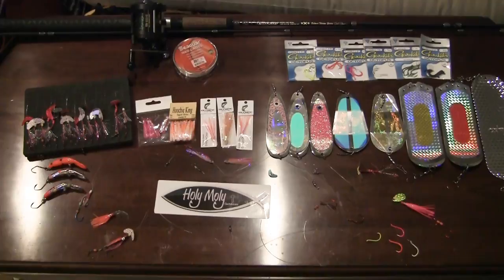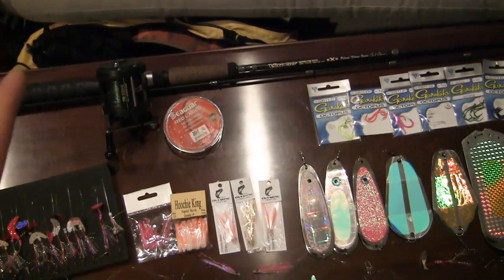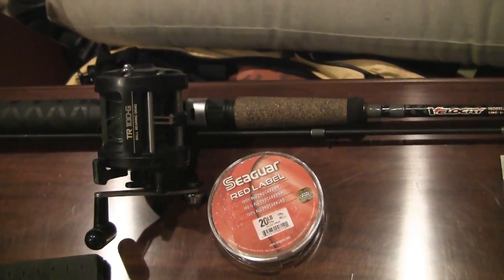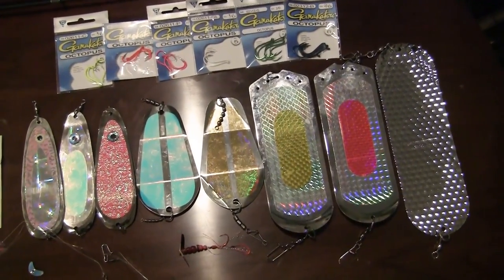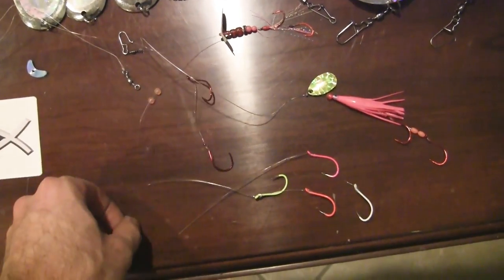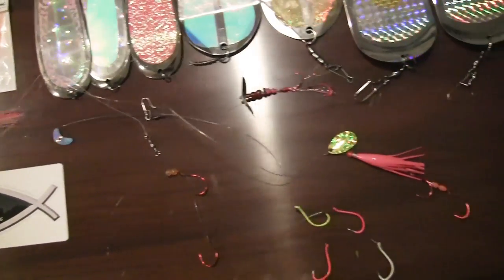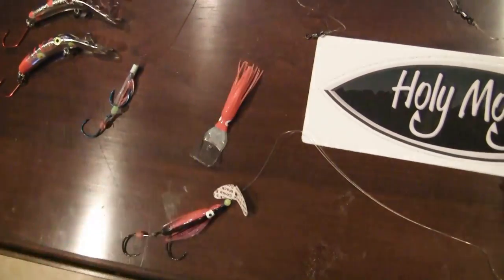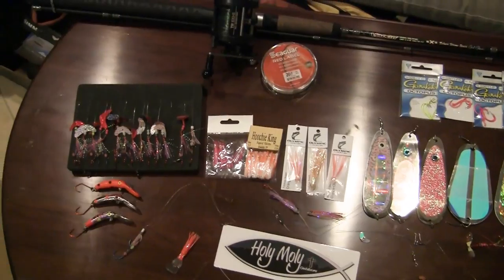"Gear Talk" | Lake Wenatchee Sockeye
We are just a few short hours away from the 2016 Lake Wenatchee Sockeye
Opener and I thought what a better way to help others out then to show
some good gear to get started. Take a look as we break down dodgers,
rods, and tackle to catch these plentiful and tasty sockeye salmon.